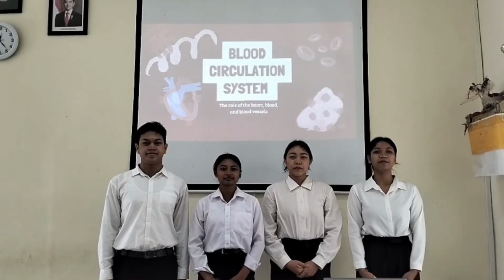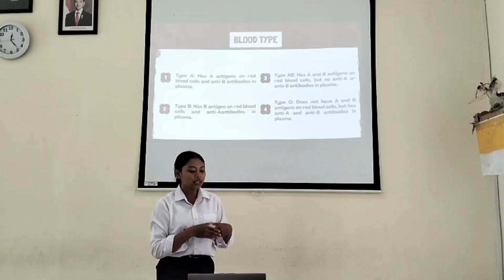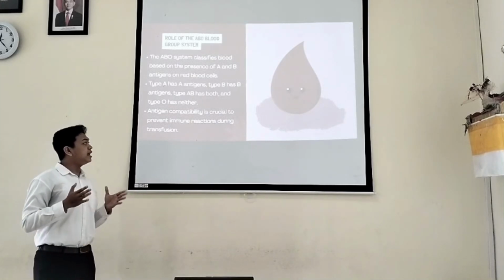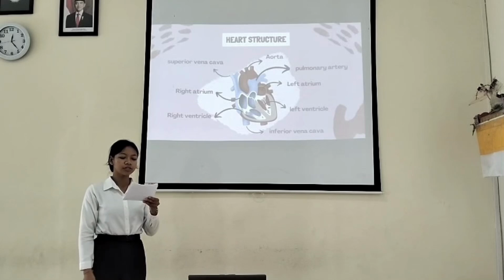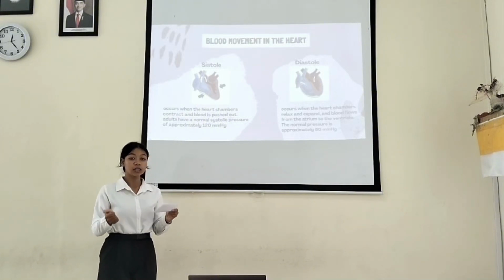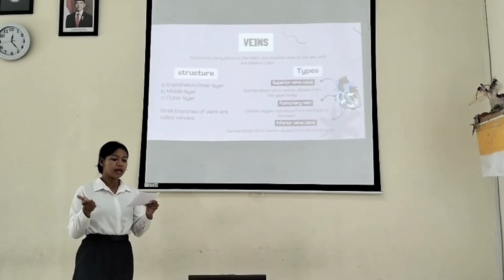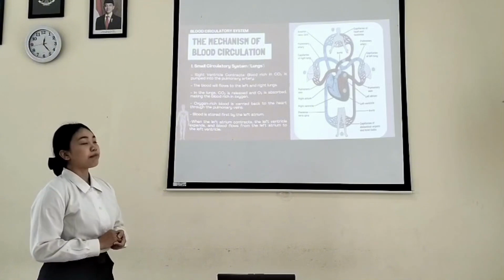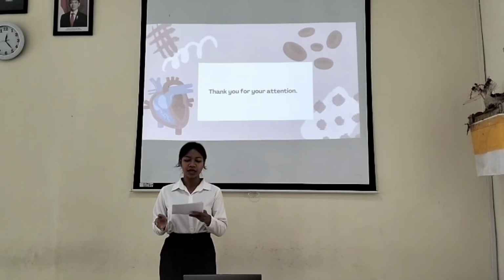TUGAS ANATOMI FISIOLOGI | STR 1B | KELOMPOK 2.